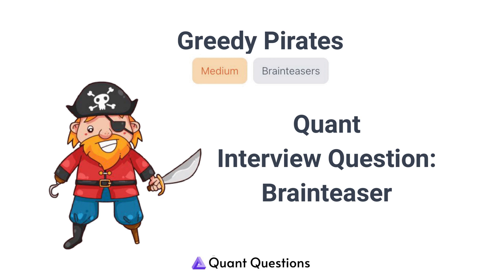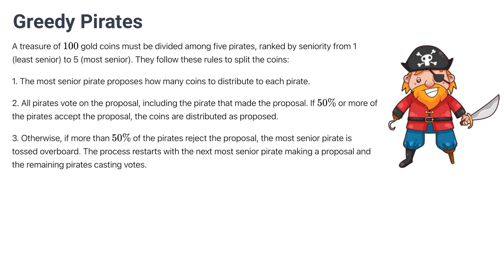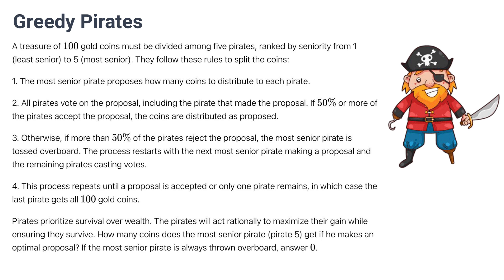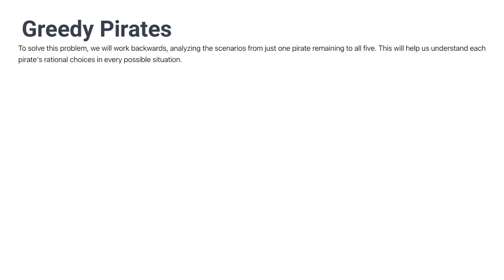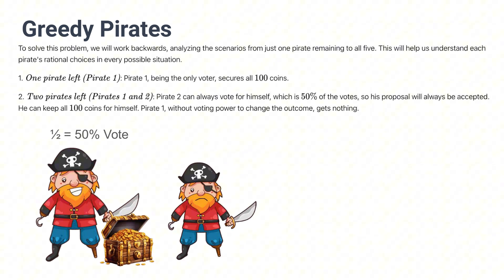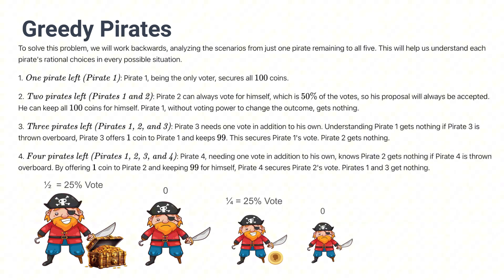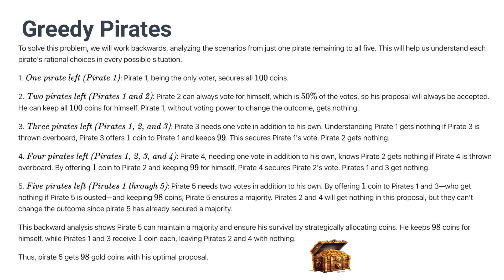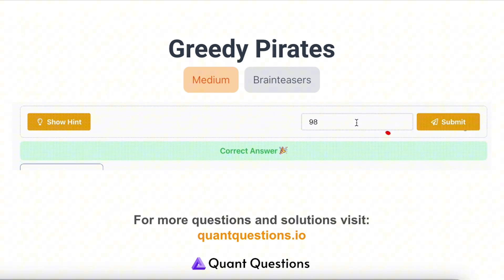Greedy Pirates - Quant Interview Question (Susquehanna - SIG)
This quant question is  Greedy Pirates a  medium brainteaser asked by Susquehanna, and other quant firms.